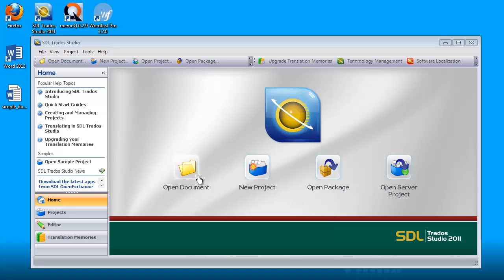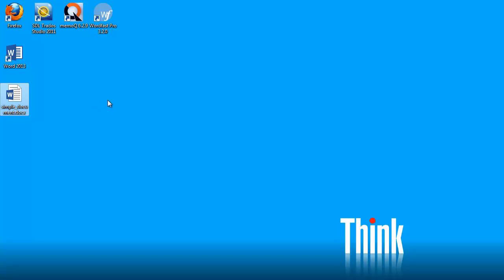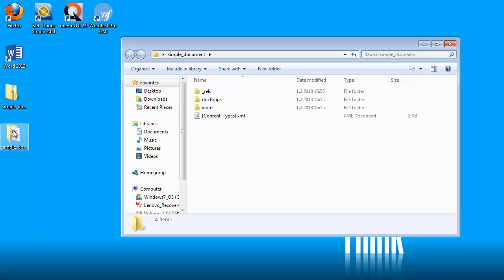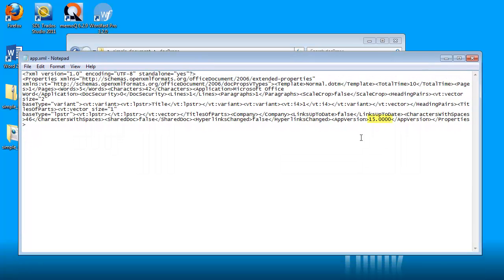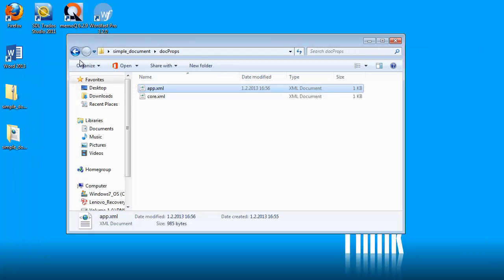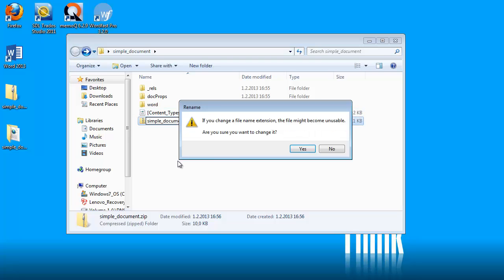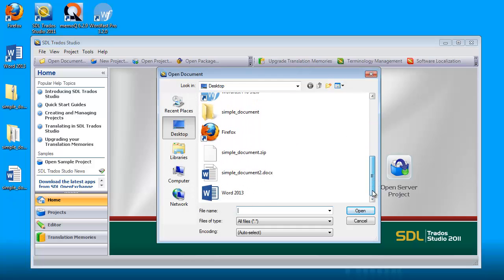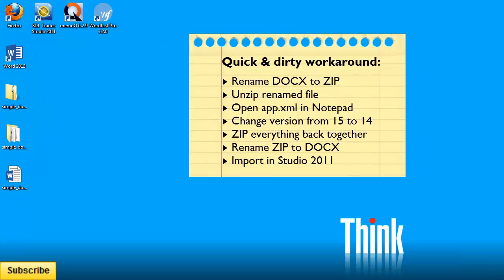How to open Word 2013 DOCX with SDL Trados Studio 2011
As per early February 2013, SDL Trados Studio 2011 is not able to open documents created with Word 2013. This video shows how to modify such documents so that Studio 2011 will accept them. It is sufficient to change number 15 (internal version of Word 2013) to 14 (version of Word 2010) inside file app.xml.